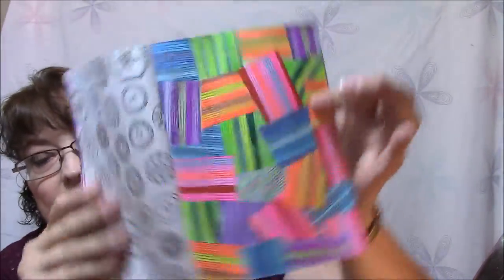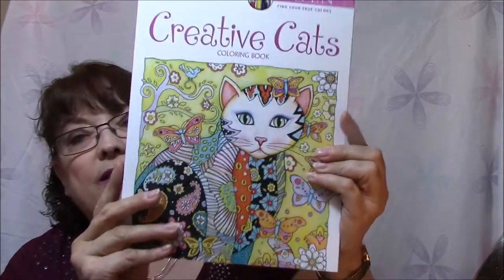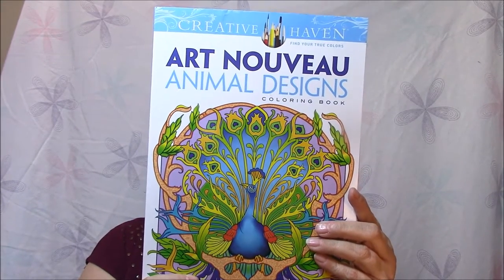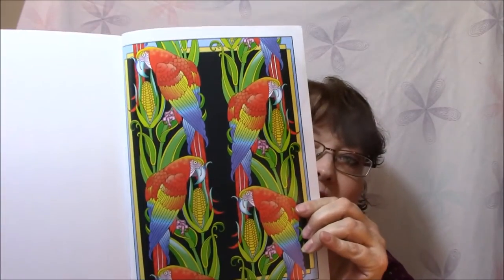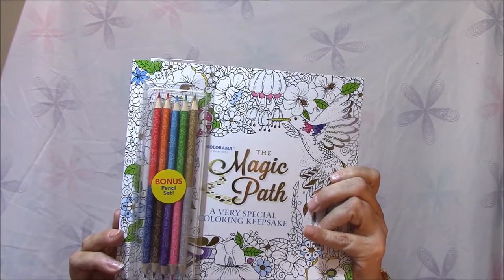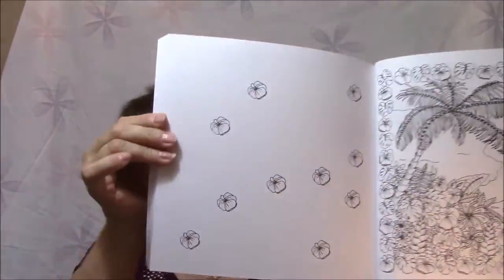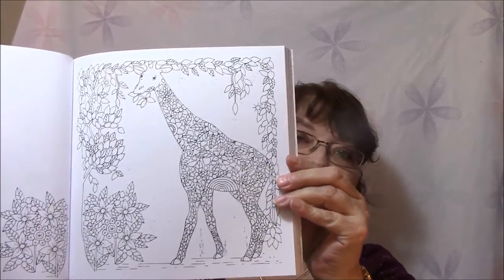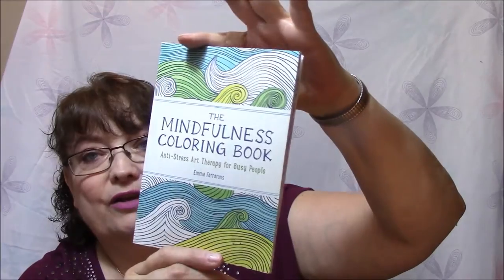My Adult Coloring Book Obsession 5-3-16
Creative Haven Creative Cats Coloring Book

Dover Creative Haven Art Nouveau Animal Designs Coloring Book

Colorama Magic Path Coloring Book, Create Beautiful Pencil Art